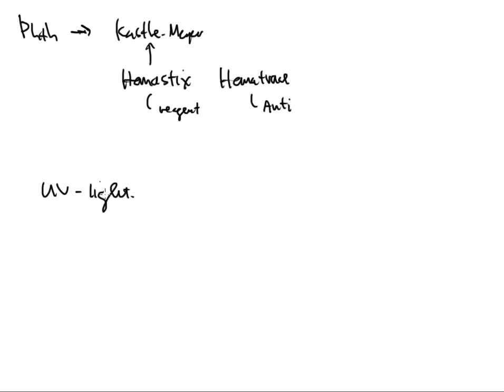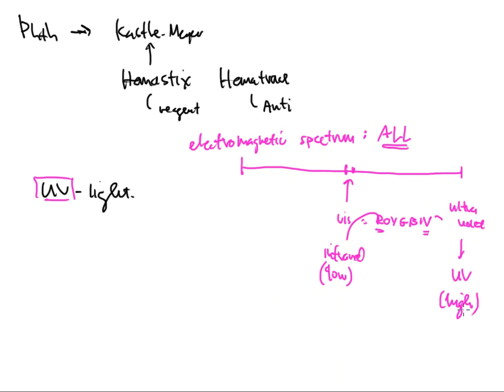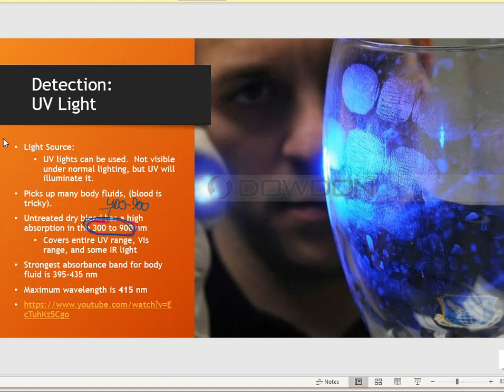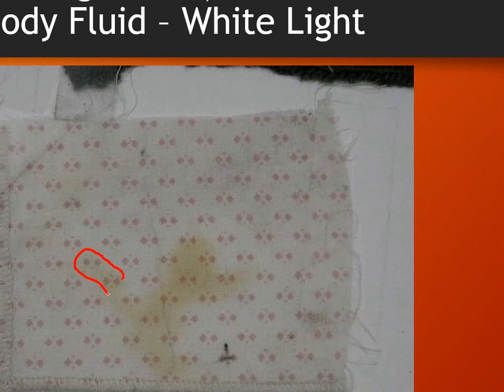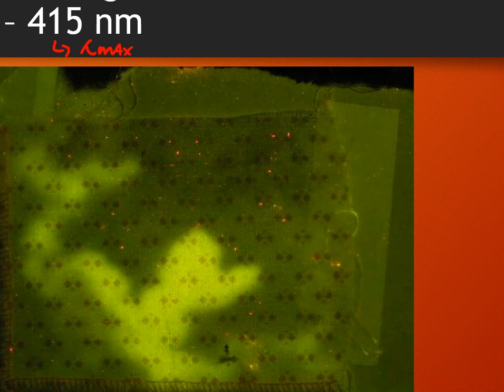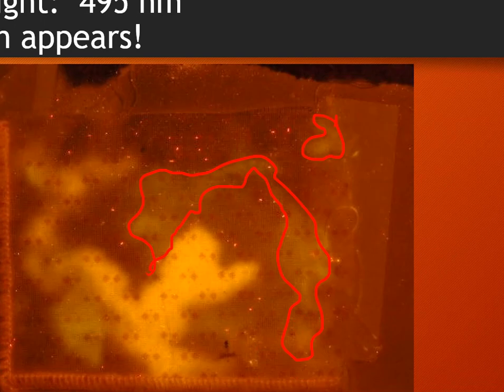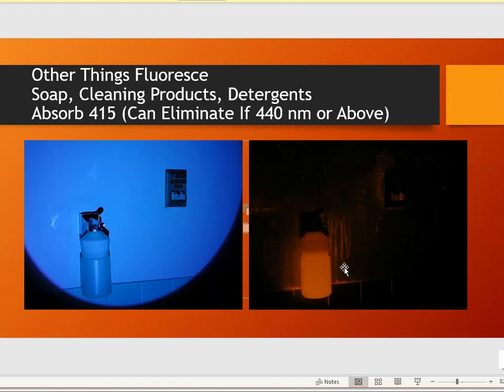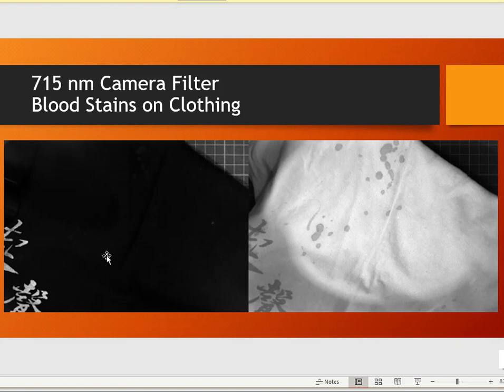CTC 210: Forensic Chemistry: Blood Identification Part 4: UV Tests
In this laboratory video, a continuation of blood identification will continue.  Another type of test that can be performed utilizes a UV lamp.  However, does UV only detect blood stains?  Like the other tests, are there pros?  Cons?